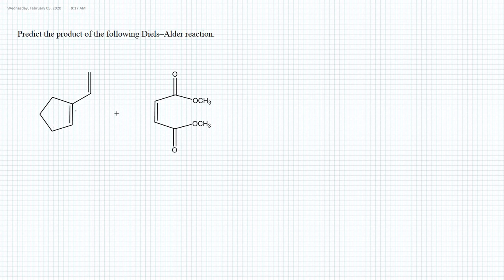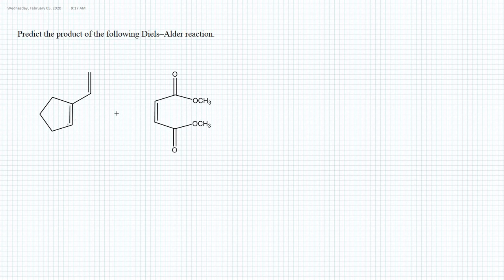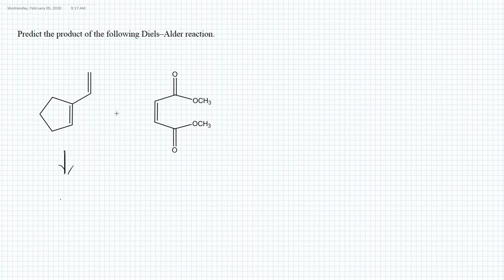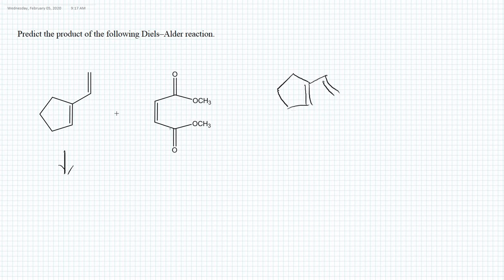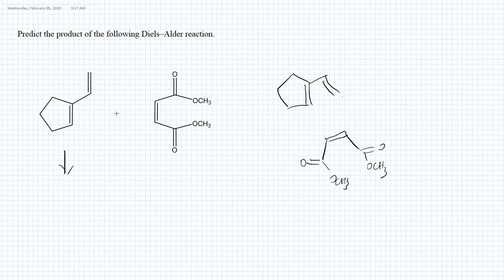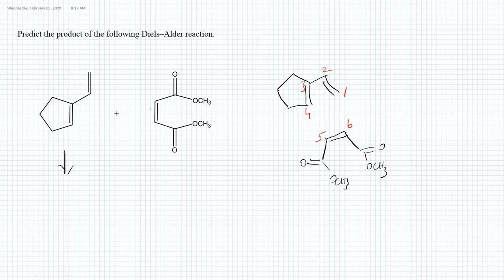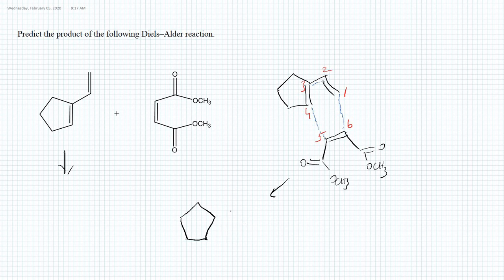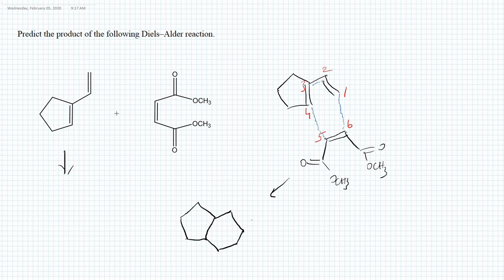diels-alder reaction cis configuration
Diene cis versus trans configuration